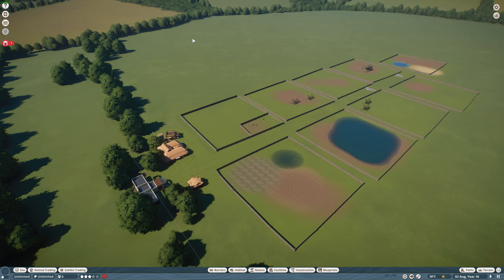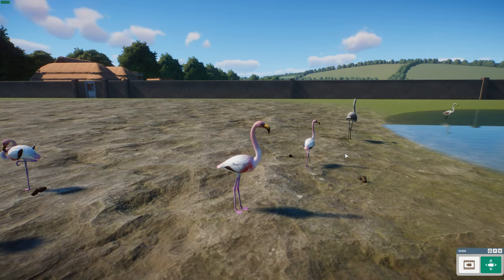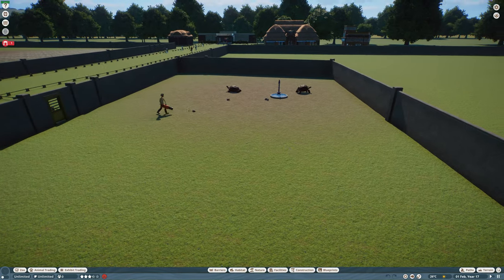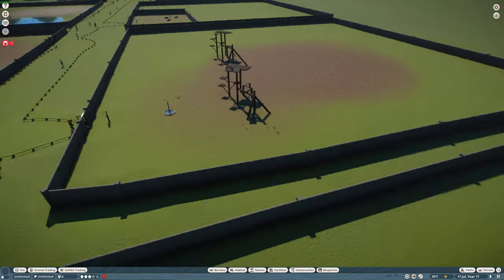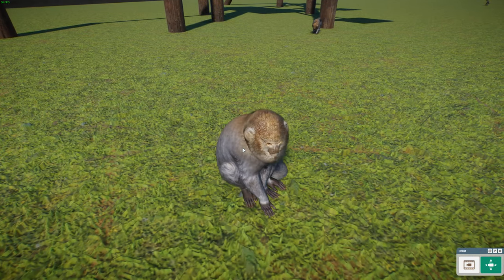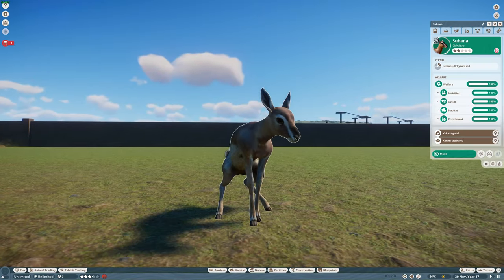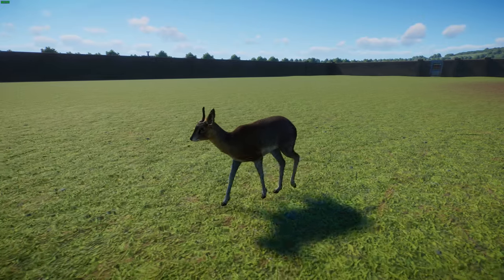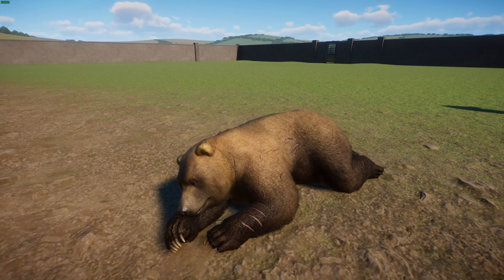Planet Zoo Mod Spotlight Part 52